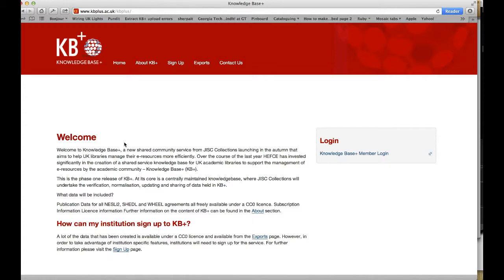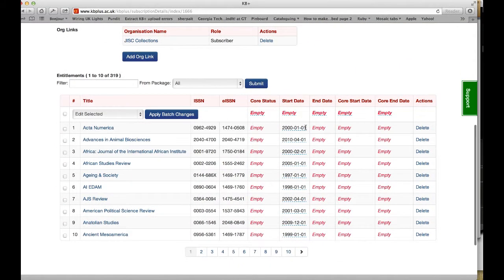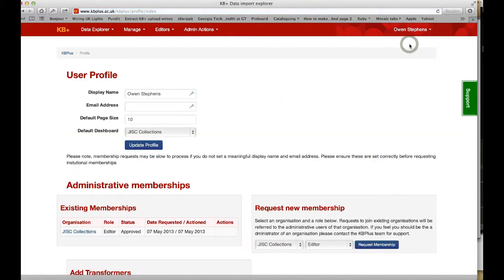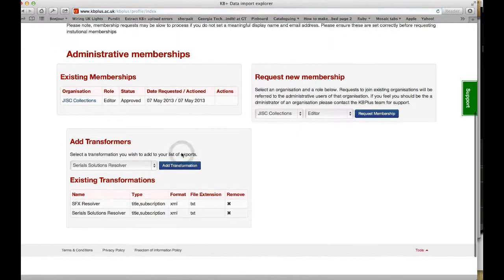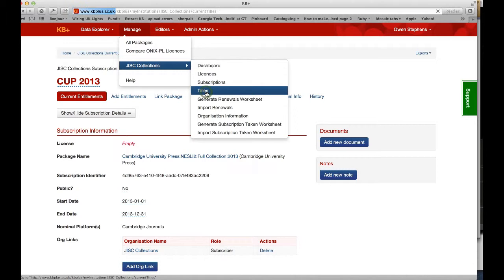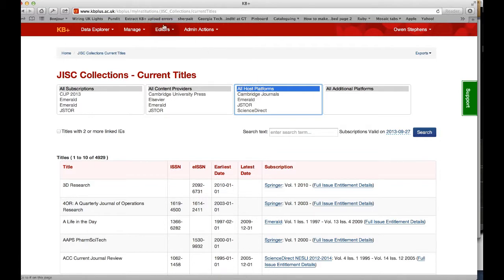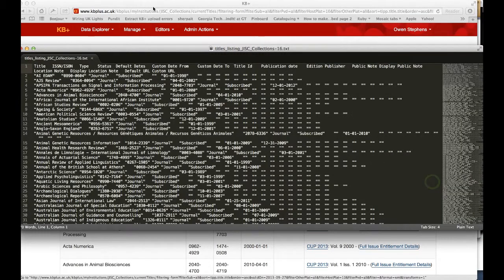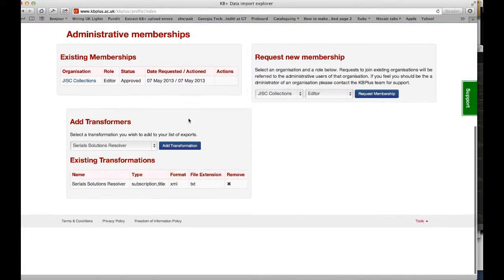KBPlus: Setting up exports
Demonstration how to add export options to your KB+ account